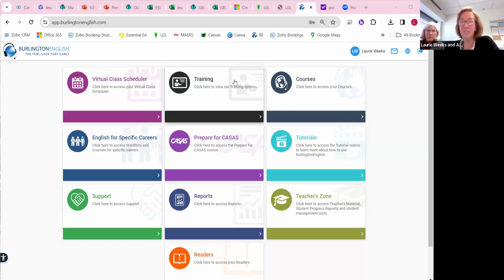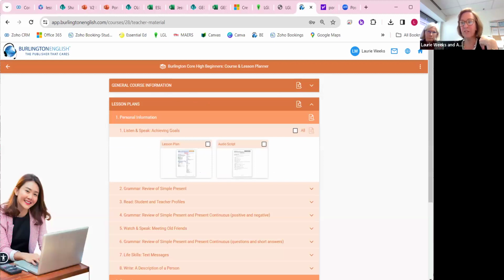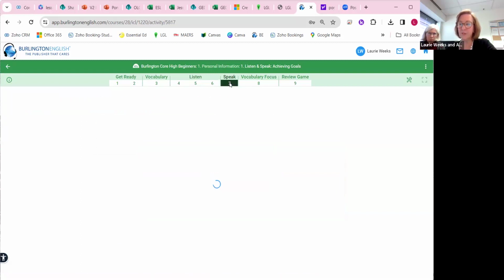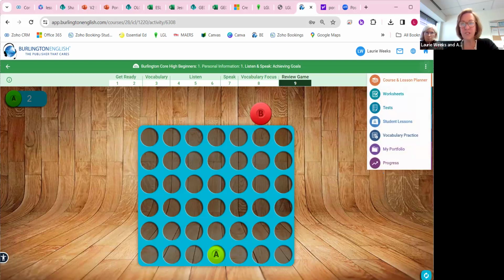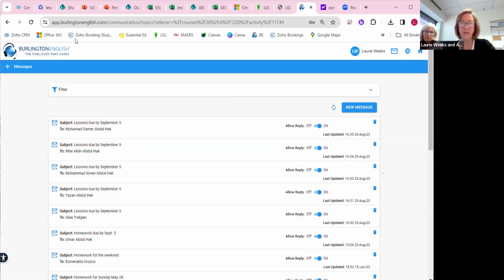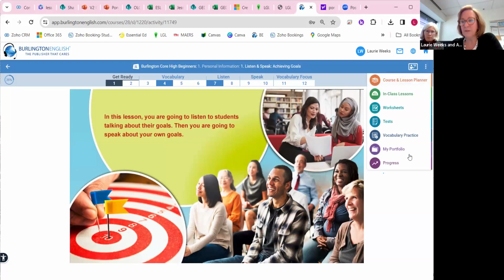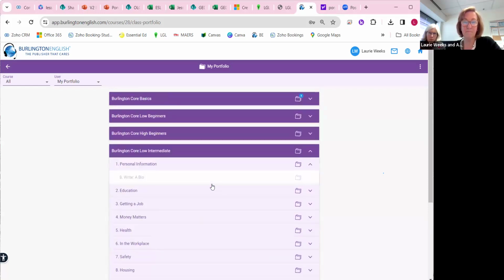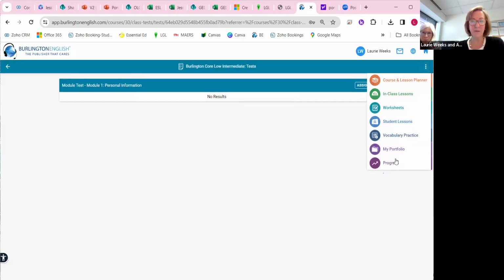Orientation to Burlington English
Introduction to Burlington English for Oakland Literacy Council tutors